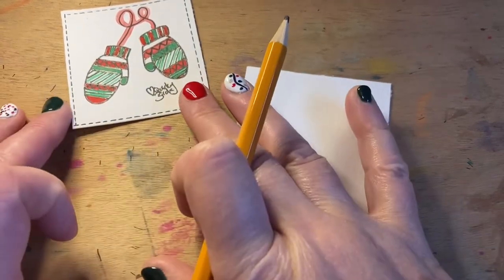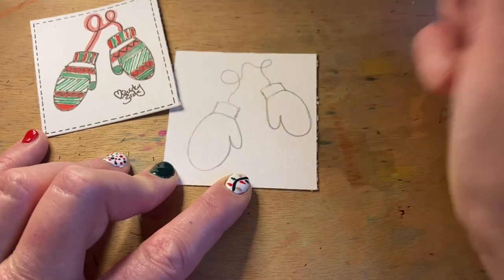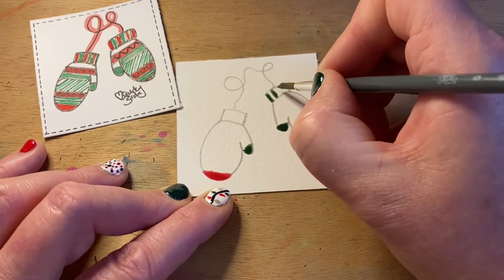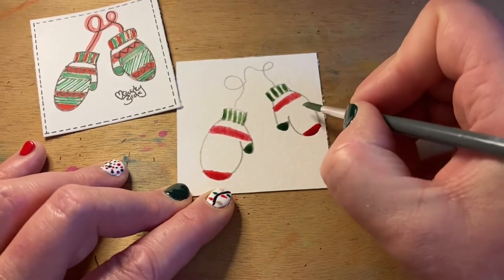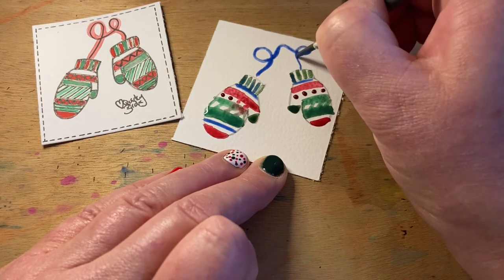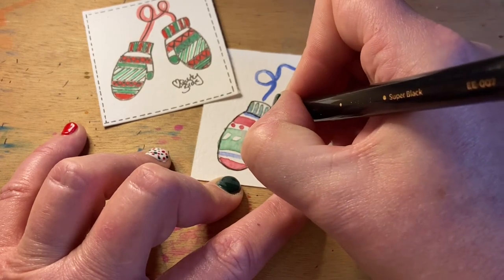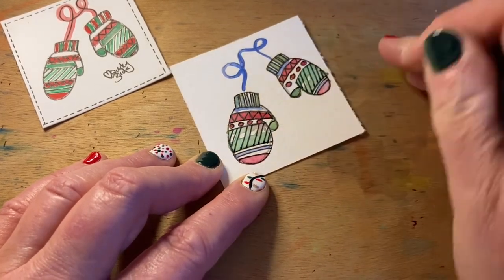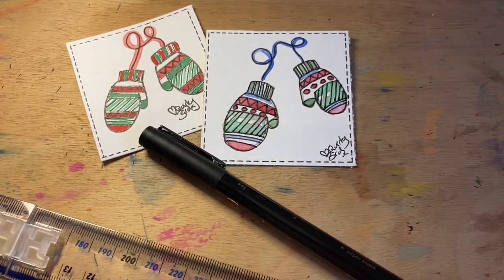Watercolour Advent Challenge - Day 10 Festive Mittens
I am so sorry it’s late, but I have finally got today’s Watercolour Advent Challenge uploaded here on Facebook and also YouTube.

QB,❤️Lynn x